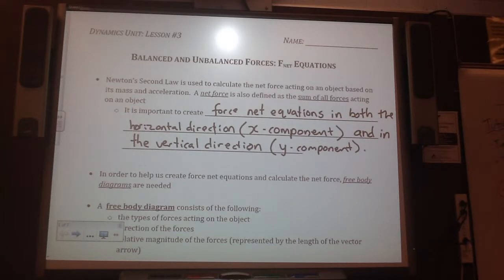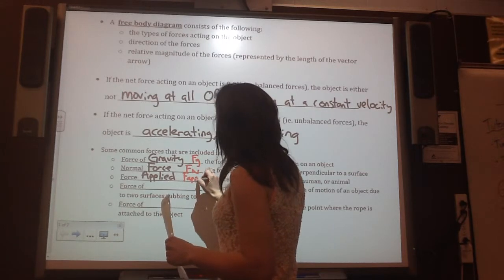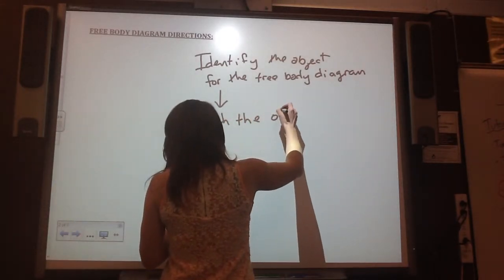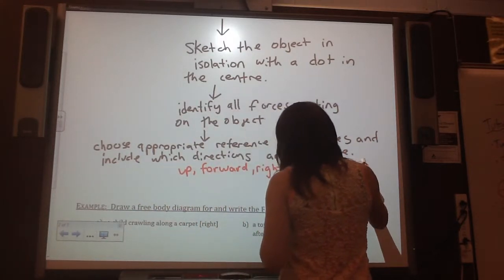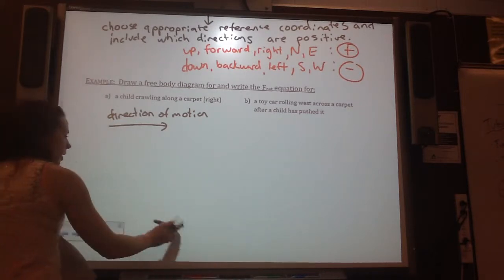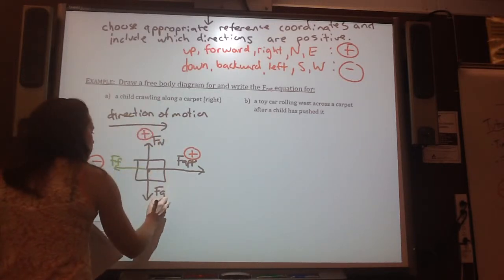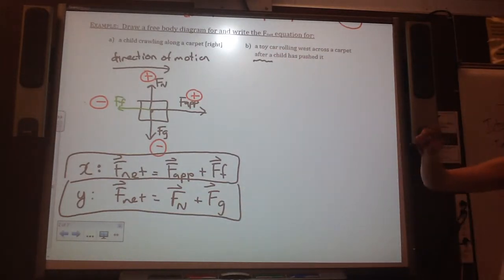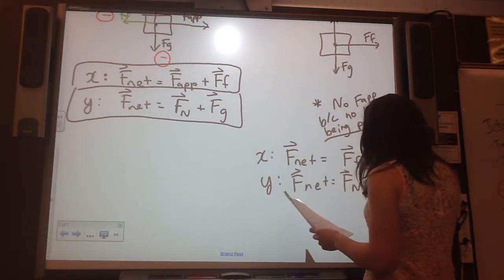Fnet unbalanced forces part 1